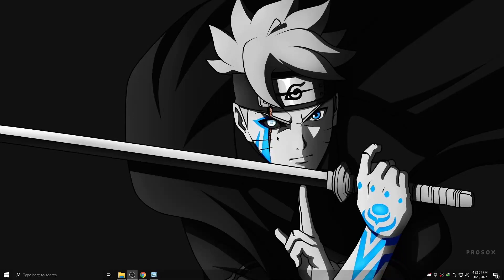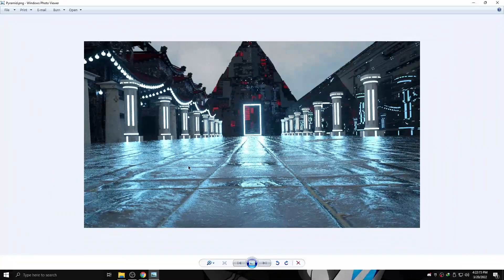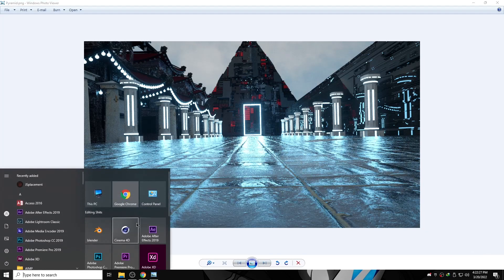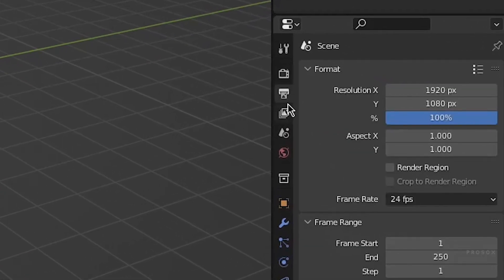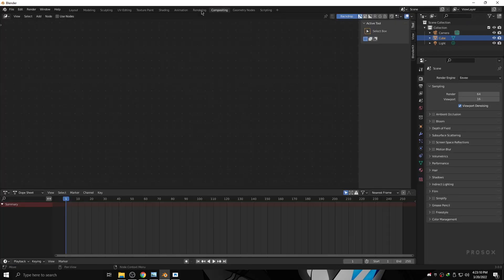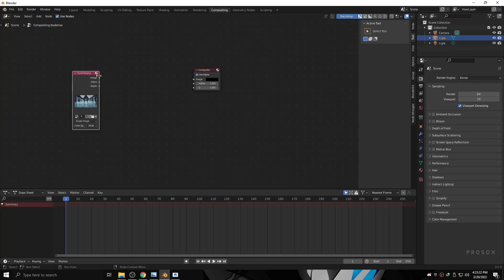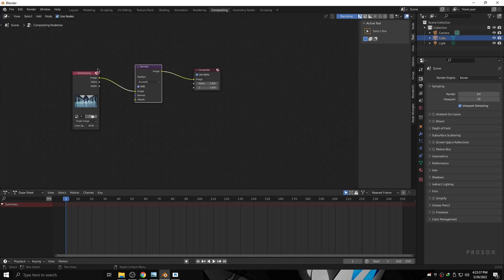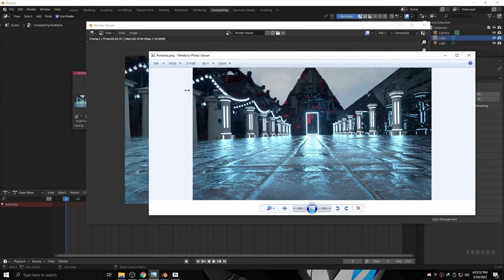[ TUTORIAL ] 101% Denoised Images | No Clickbait | EASY | NO PHOTOSHOP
how to denoise, how to denoise images, how to denoise images in photoshop, denoise 100%, denoise image in easy method, denoising image, how to denoise image in easy method, denoised.